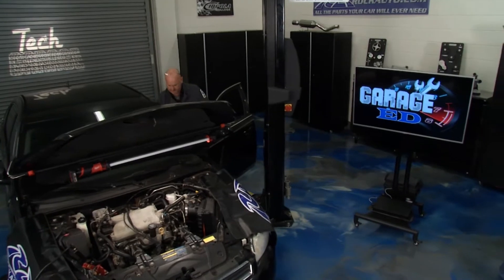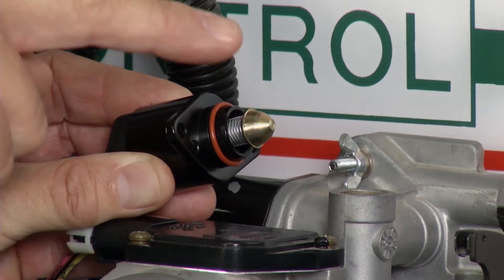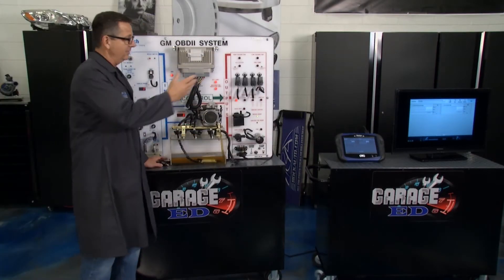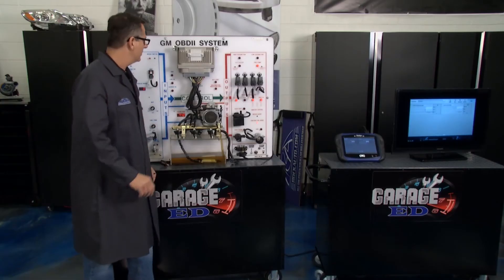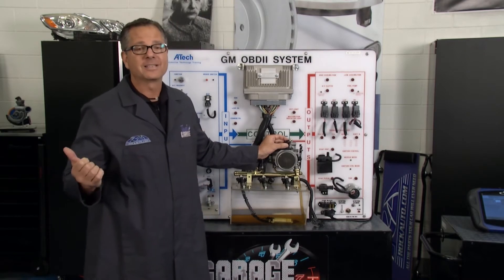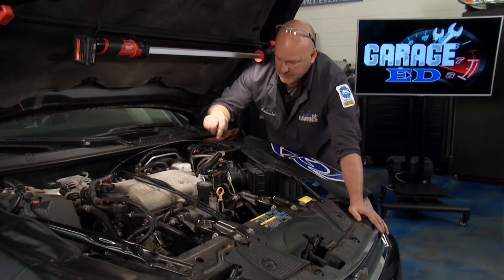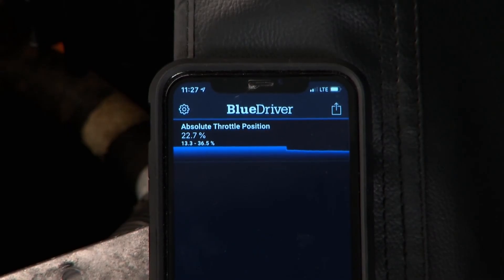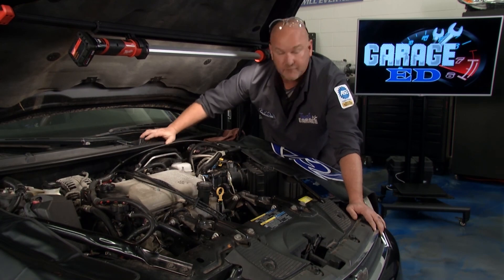S6 Ep12 Garage Ed Idle Air Control Valve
How the Idle is controlled on modern vehicles - specifically a Drive By Wire system